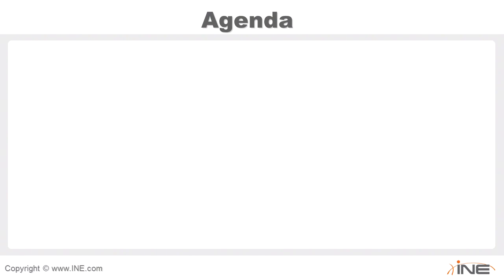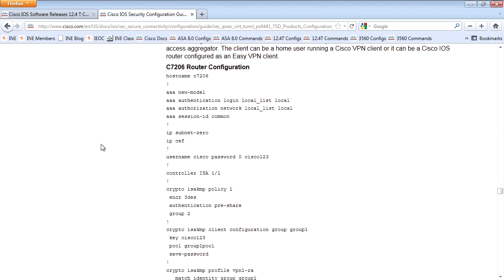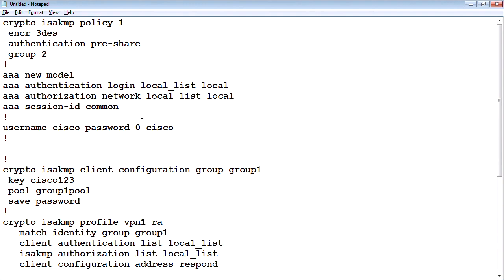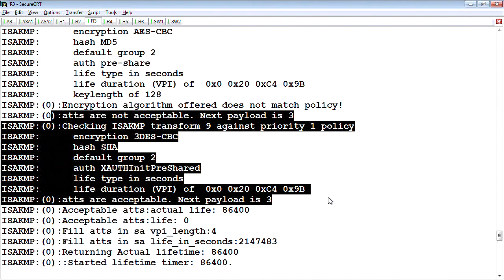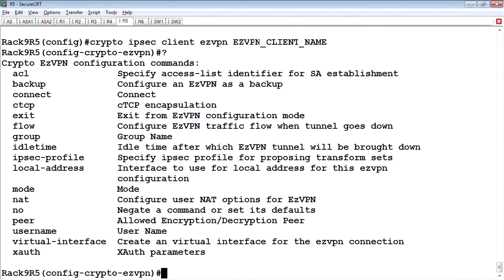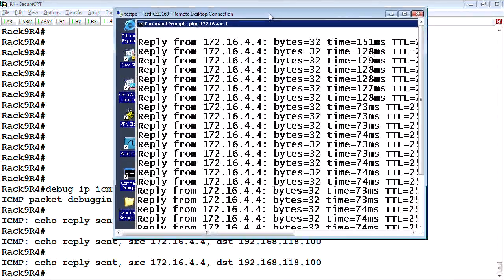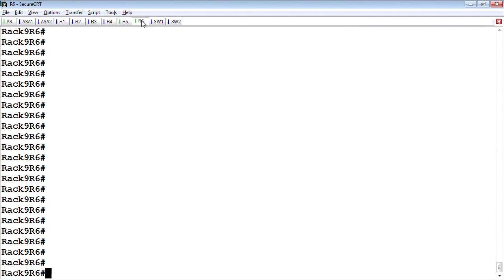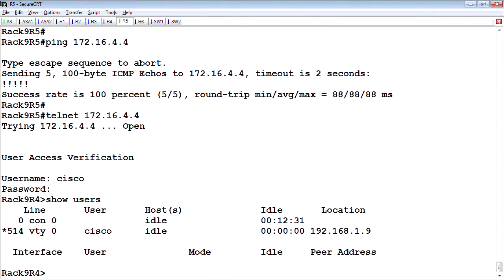CCIE Security V4 - 46 IOS Easy VPN with Dynamic VTIs, ISAKMP Profiles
CCIE Security V4 - IOS Easy VPN with Dynamic VTIs, ISAKMP Profiles